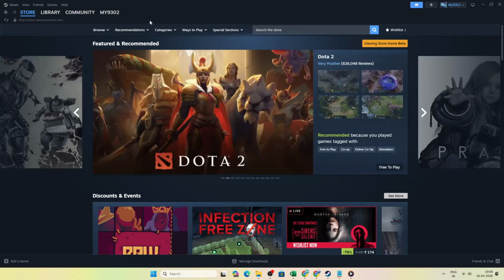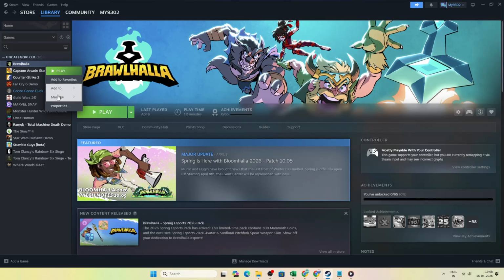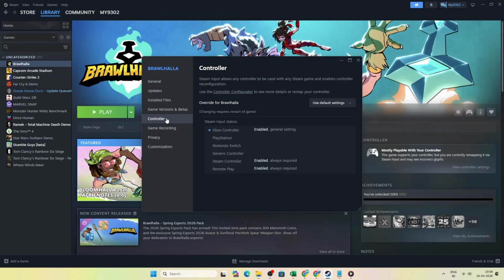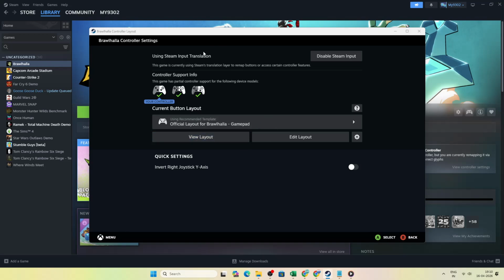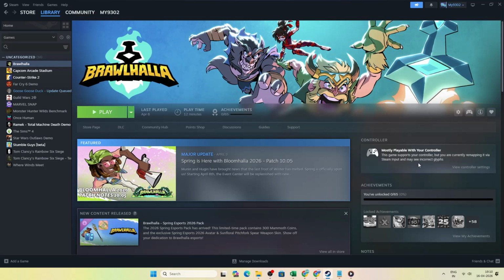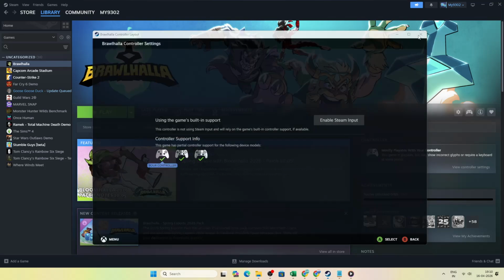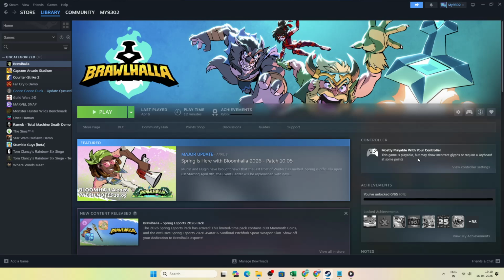How To Fix Steam PS5 Controller Showing Xbox Buttons (Step By Step)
Learn how to fix the Steam PS5 controller showing Xbox buttons error with this quick and easy guide. If your DualSense is showing the wrong icons, we show you how to change Xbox prompts to PS5 icons in Steam for a better PC gaming experience.